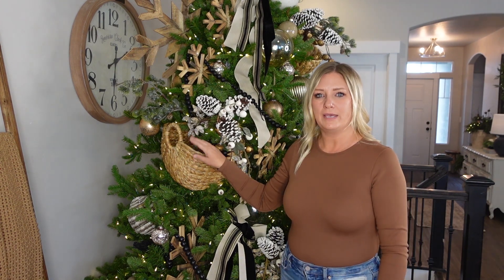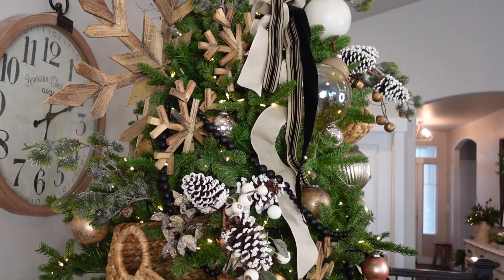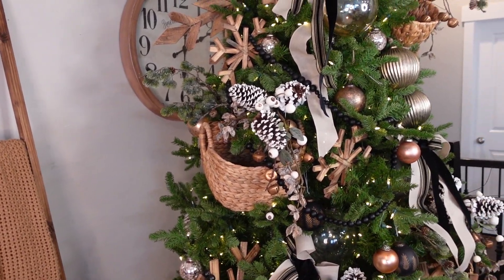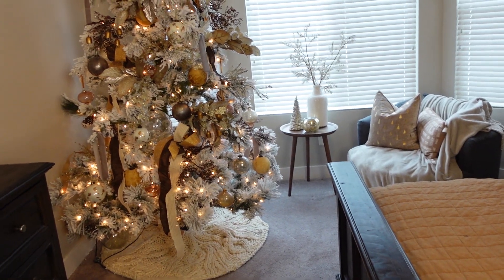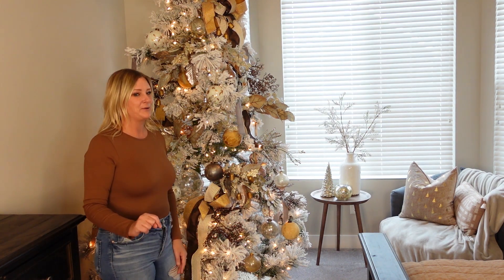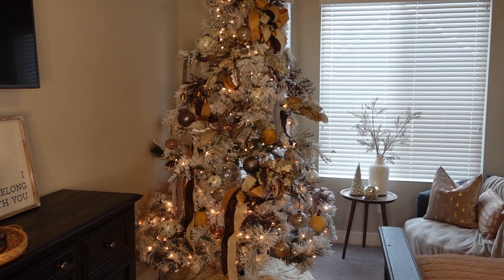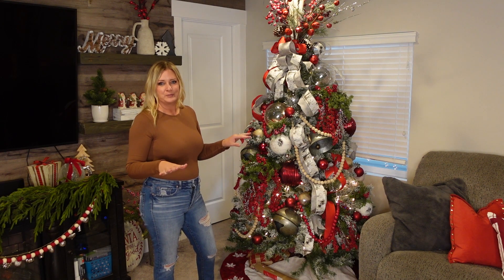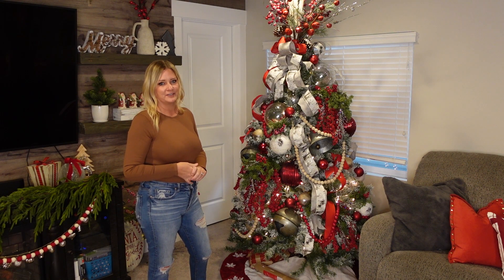CHRISTMAS TREE TOUR | HOW I STYLED OUR THREE TREES | 2023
Hey friends! Join me while I take you on a tree tour in my home.